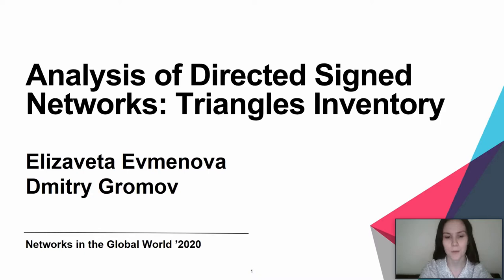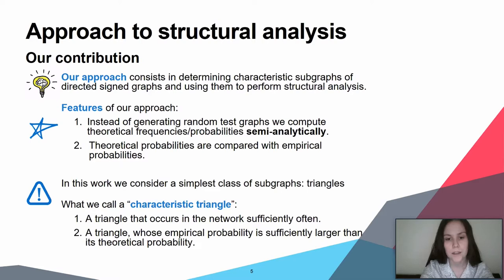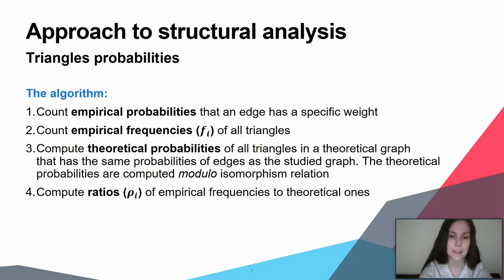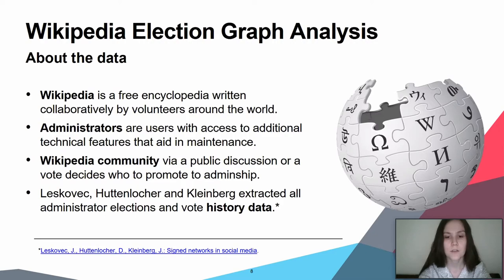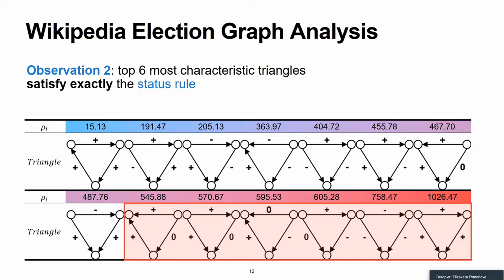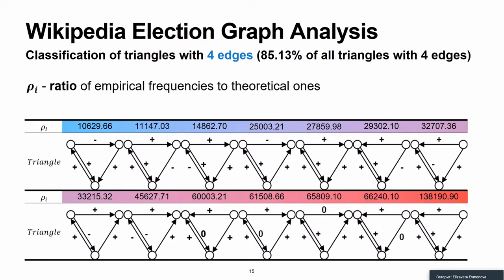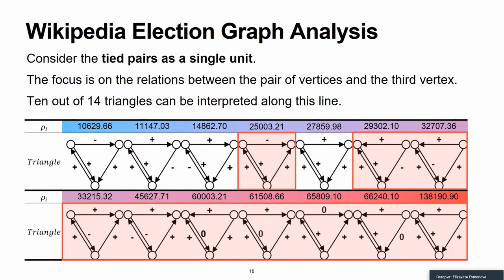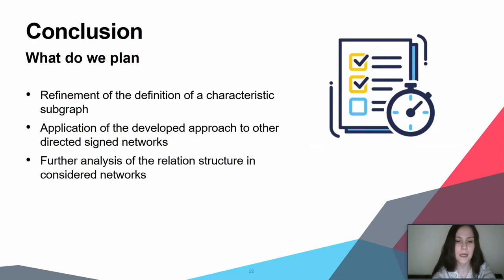Elizaveta Evmenova: Structural Analysis of Directed Signed Networks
'Structural Analysis of Directed Signed Networks'

Elizaveta Evmenova, St Petersburg University
Dmitry Gromov, St Petersburg University

Session: Social Media Networks
Date of discussion: July 8, 2020
Time: 14:00 GMT+3